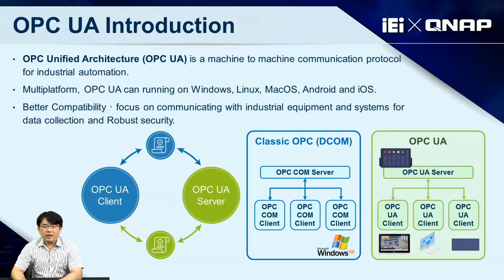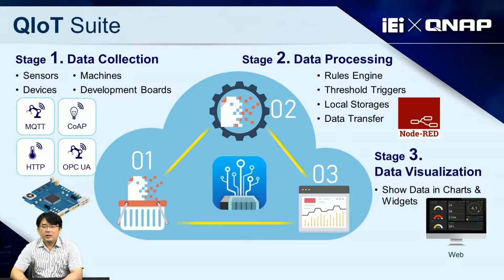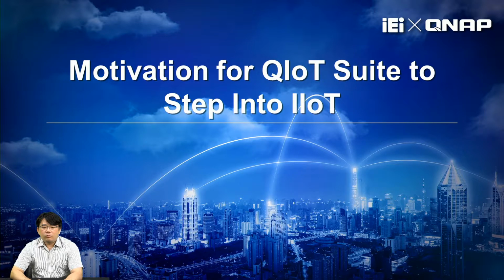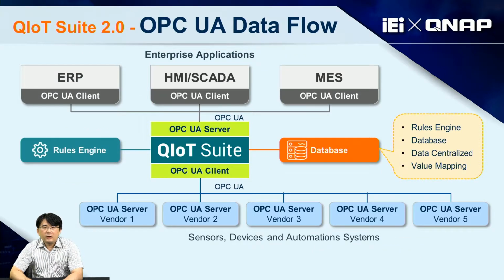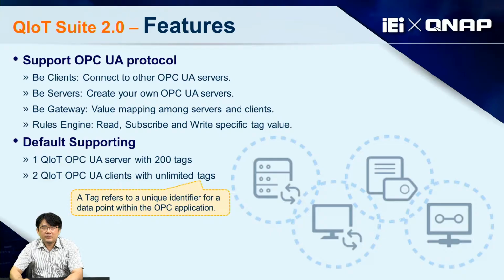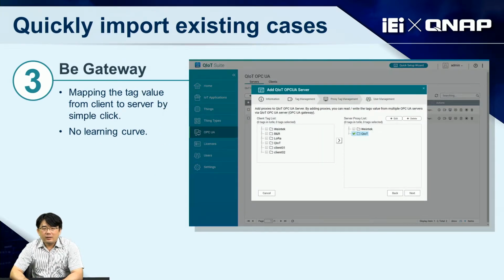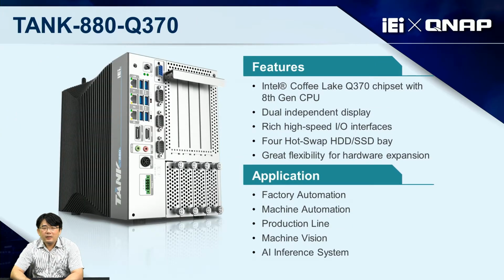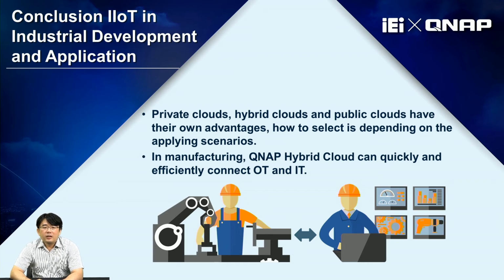QIoT Suite 2.0 with OPC UA, Centralize and Visualize Industrial Data｜IEI X QNAP (Closed Caption)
Industrial data collection, concentration and visualization with QIoT Suite 2.0.

Software developers and manufacturers can use QIoT Suite to easily build powerful industrial IoT applications on QNAP NAS to create a private cloud, a secure internal environment, and transform your NAS into a professional industrial IoT platform.